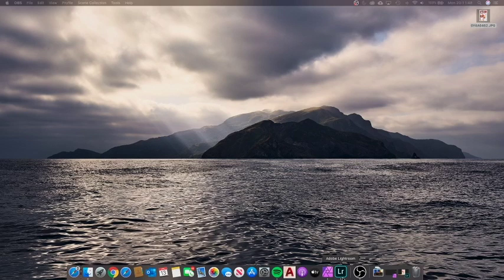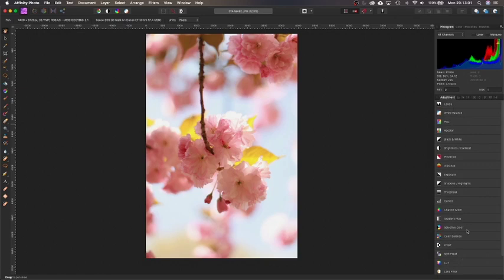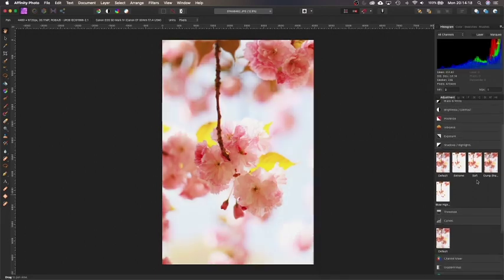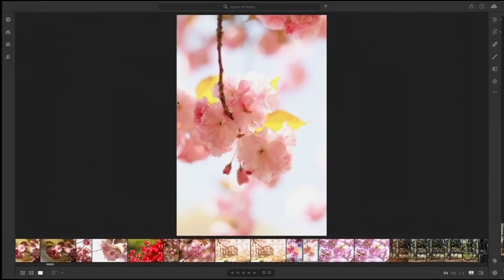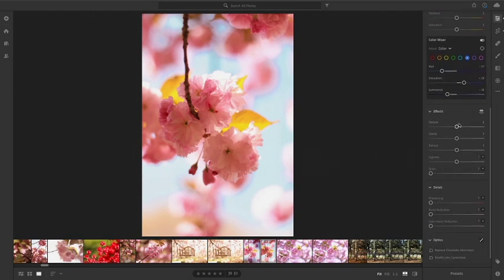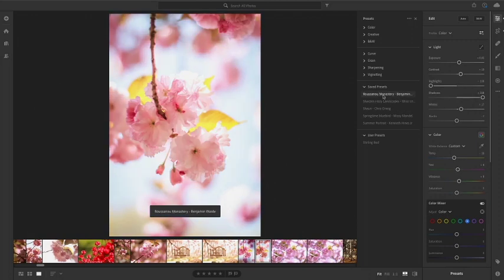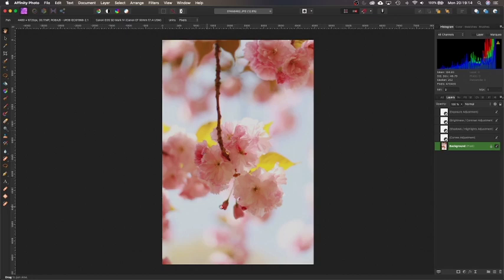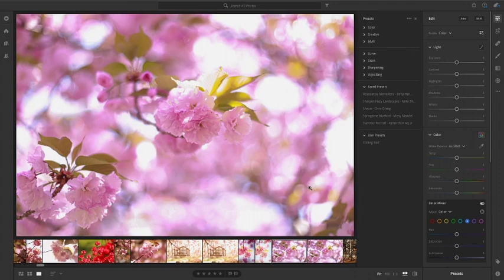Adobe Lightroom vs. Affinity Photo: The TRUTH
In this video, we dive deep into the comparison between Adobe Lightroom and Affinity Photo to uncover the TRUTH about these powerful photo editing tools. Whether you're a professional photographer or a photography enthusiast, understanding which editor suits your needs can make all the difference in your workflow.

We'll explore the features of Adobe Lightroom, including its exceptional color correction, exposure adjustments, and shadow recovery capabilities, alongside Affinity Photo's robust image enhancement and color grading tools.

Join us as we demonstrate editing techniques with screen recordings, showcasing real examples of photo editing to help you make an informed decision. Whether you need fast editing options or detailed control over your images, we will provide valuable insights and workflow tips to elevate your photography game.

Tune in to find out which software is the right choice for you - Adobe Lightroom or Affinity Photo? Don’t miss this comprehensive tutorial that will help you enhance your photos like a pro!